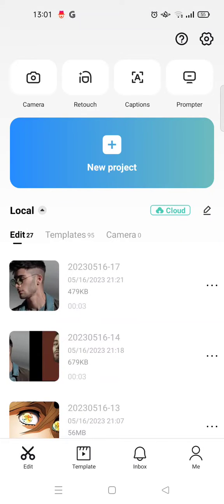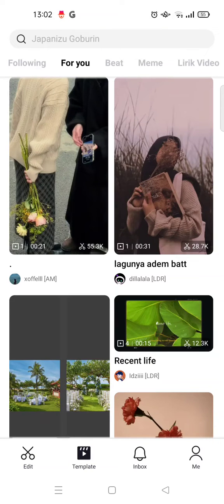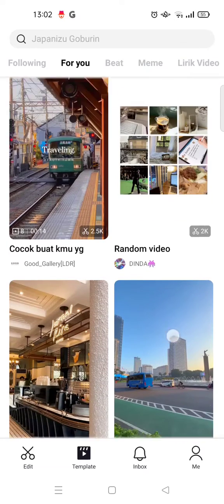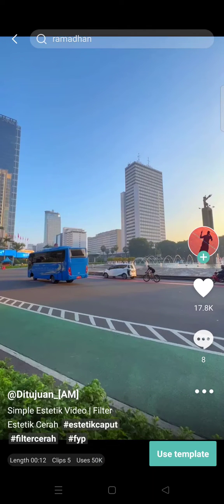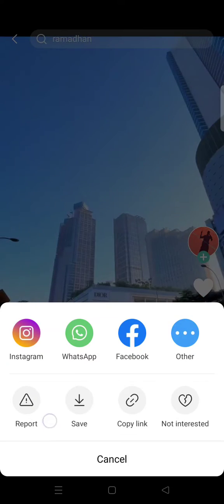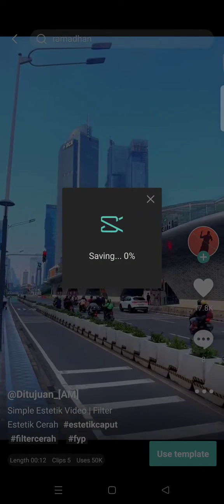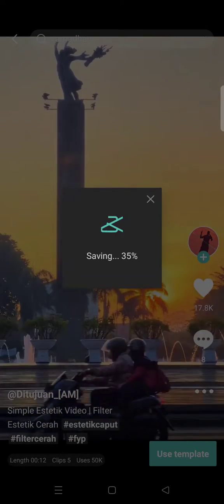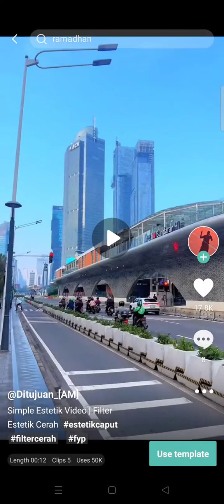How to Quickly Save CapCut Templates? NEW UPDATE MAY 2023 | Saving CapCut Templates to Your Phone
Here's how to quickly save a CapCut template